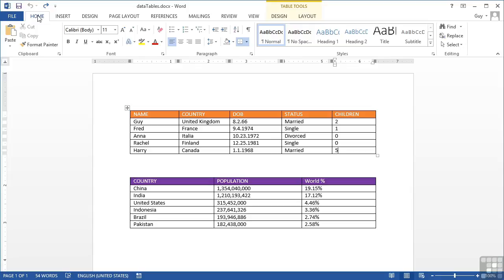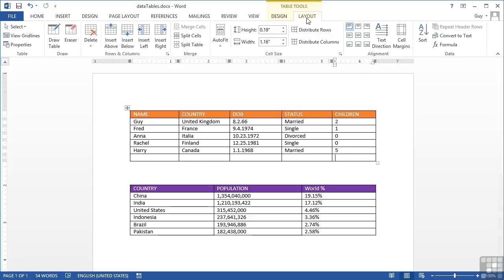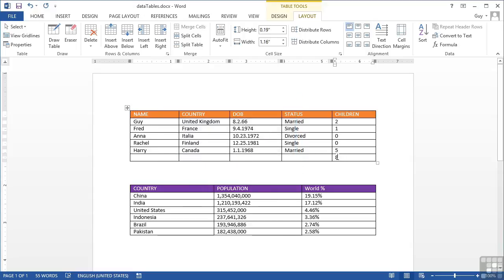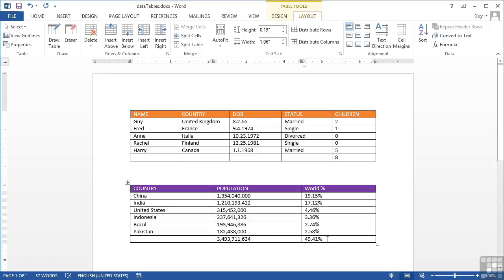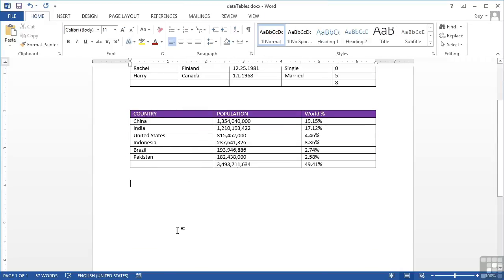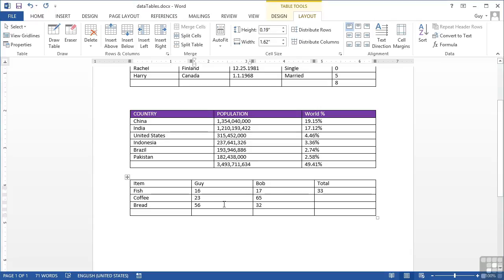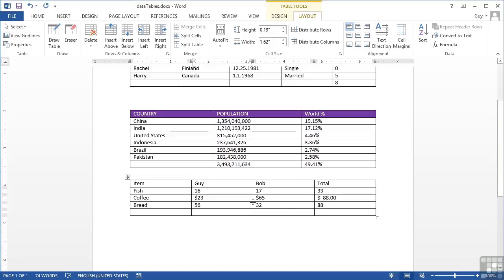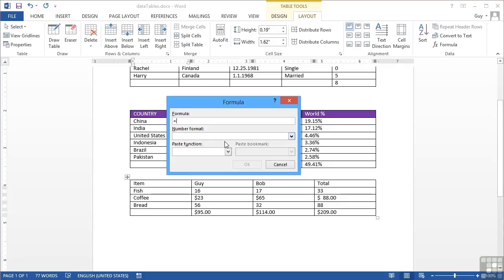10.2 Adding A Formula To A Table